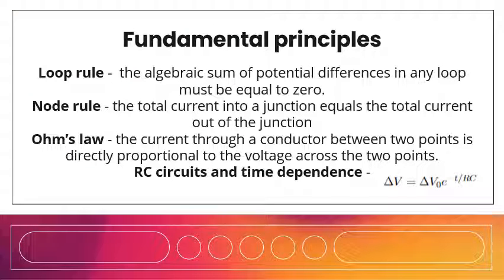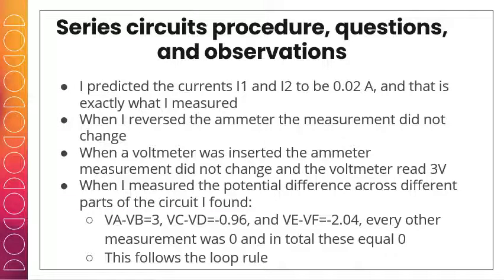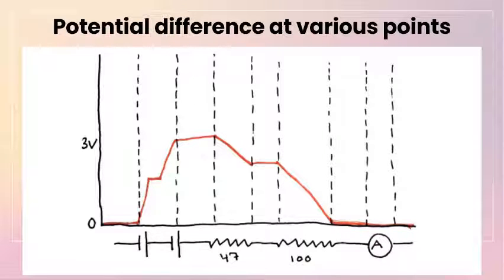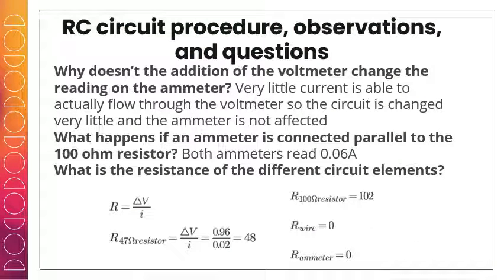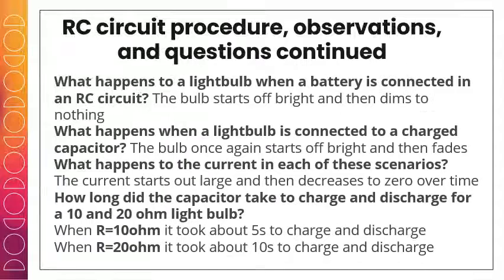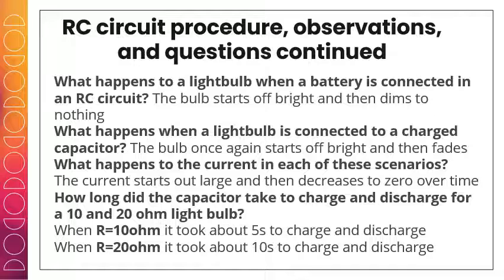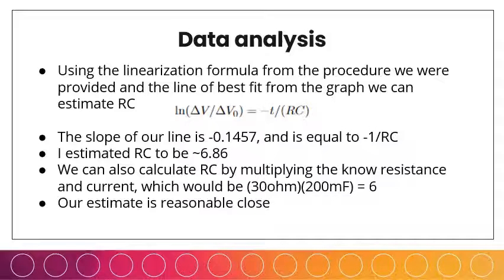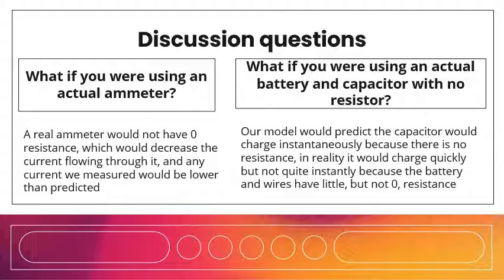Lab 4 circuits and capacitors